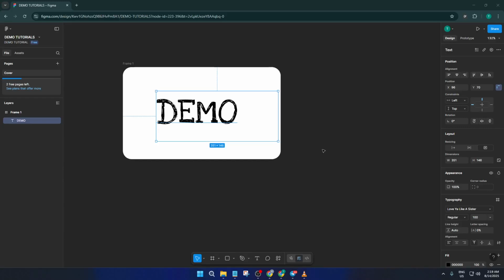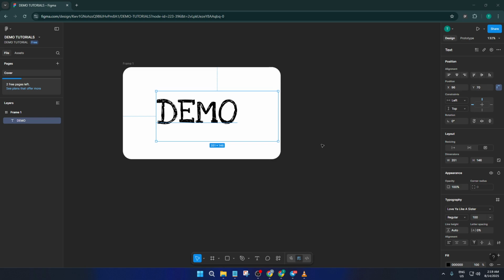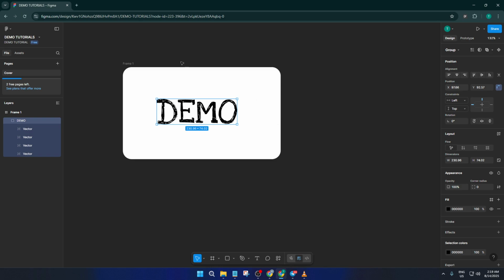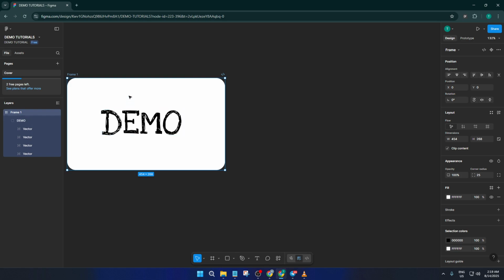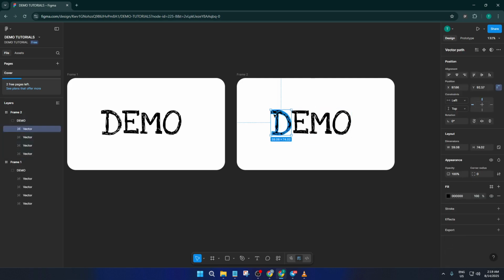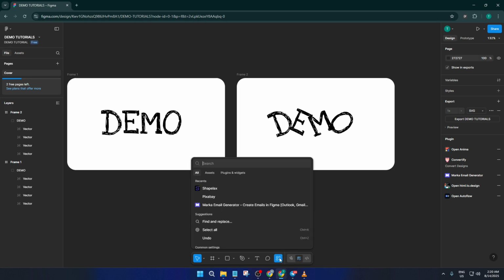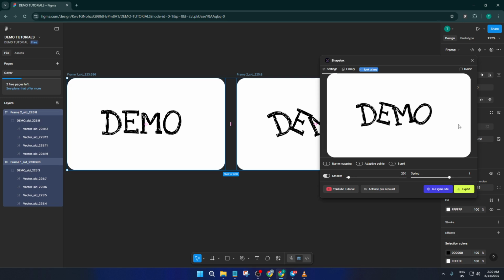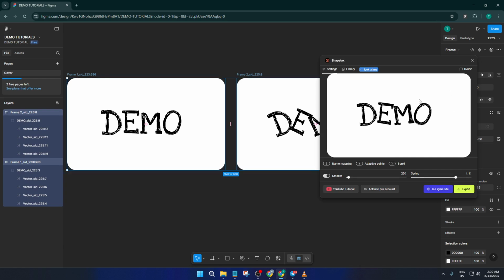How To Create Animations With Shapelax using Figma (Best Method)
Learn how to create Animations With Shapelax using Figma with a clear, beginner-friendly walkthrough. This tutorial explains the essential tools, settings, and steps you need to complete the process efficiently while keeping your Figma workflow organized.